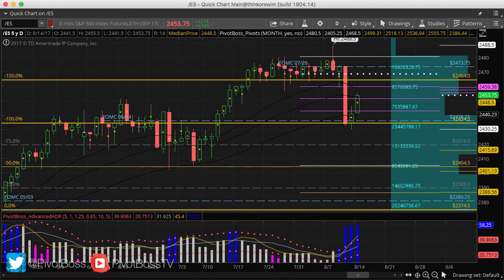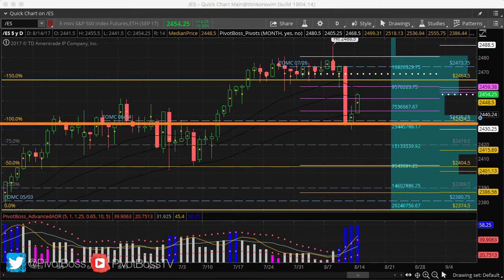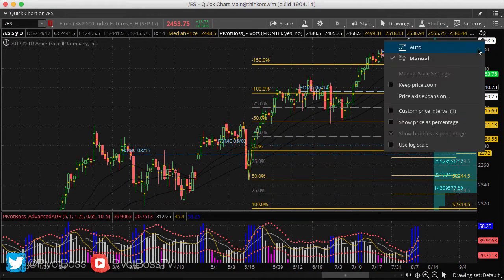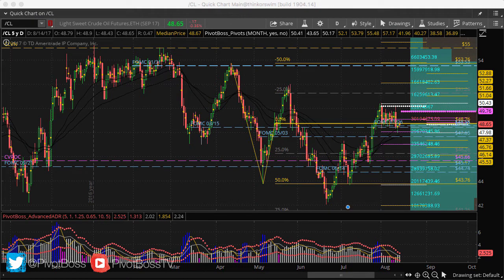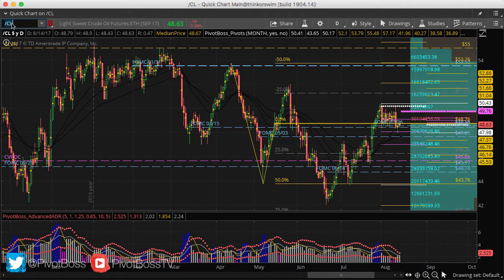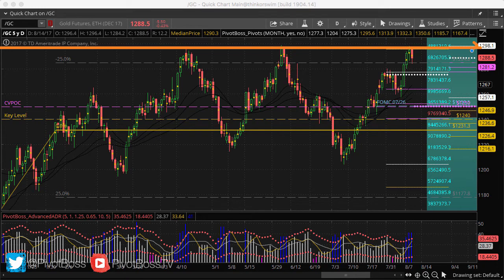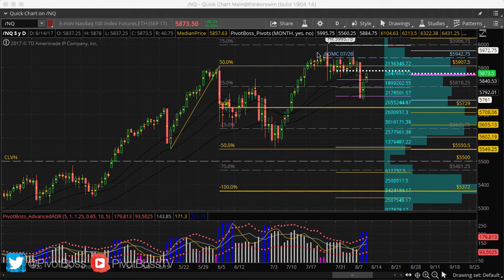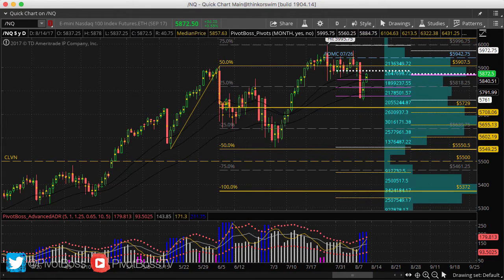PivotBoss Pre Mkt Report 08 14 2017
PivotBoss Pre-Market Analysis for August 14, 2017, including key ranges and levels to watch for the upcoming day and week of trading for ES, NQ, Gold, and Crude.

Join our Premium Trading Room and gain access to the 10-Part Executive Training Series

Cheers!

Frank Ochoa, AKA PivotBoss
Author, Secrets of a Pivot Boss